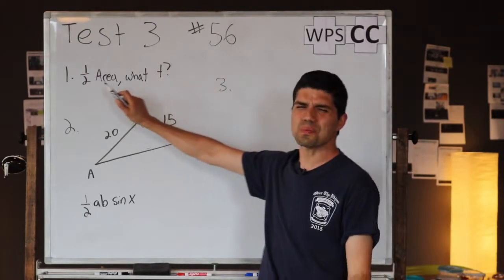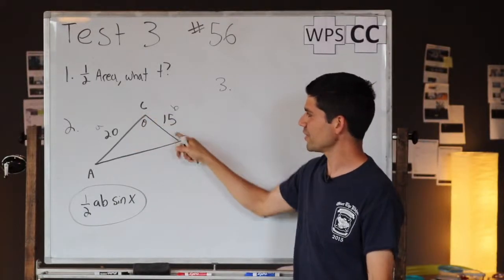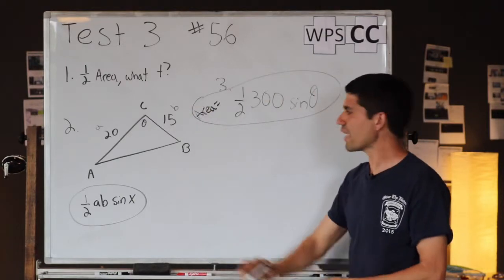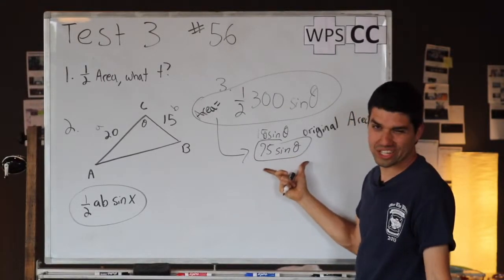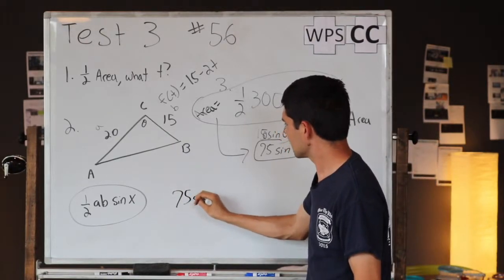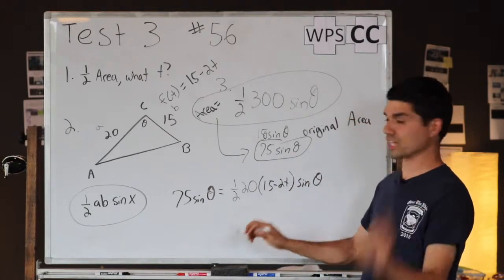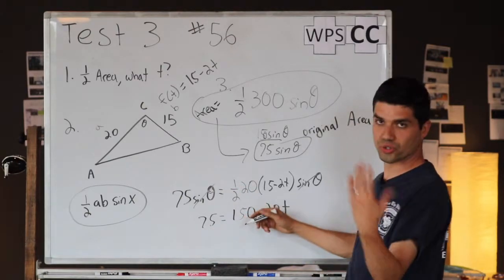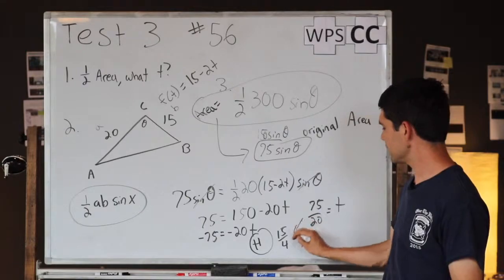TorchPrep Math Test #3 - Question #56